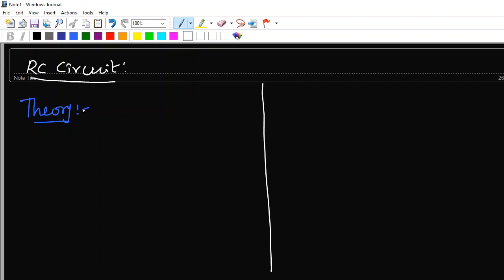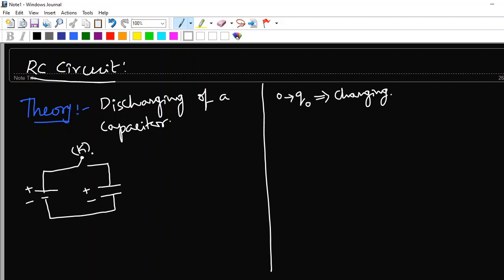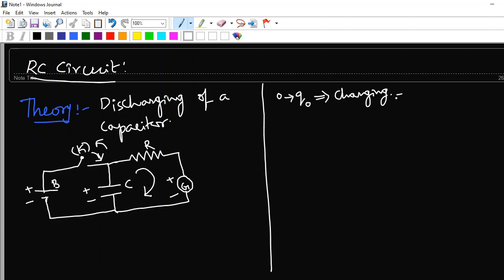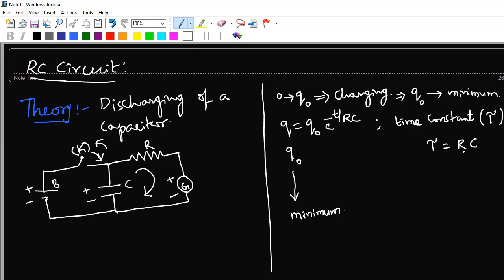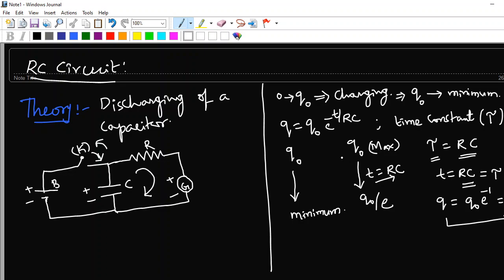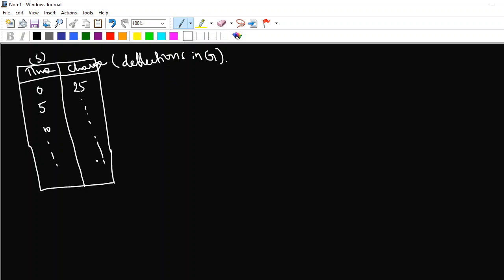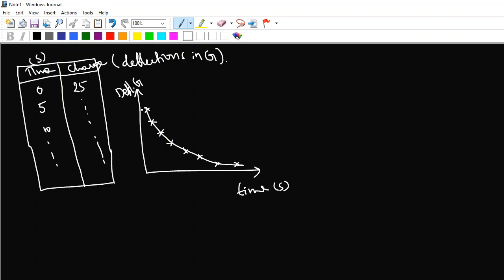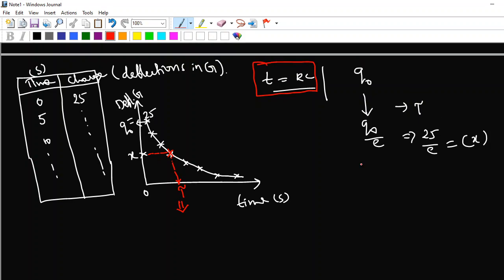RC-Circuit Experiment-1. Basic Theory